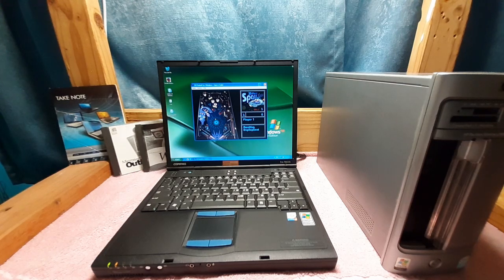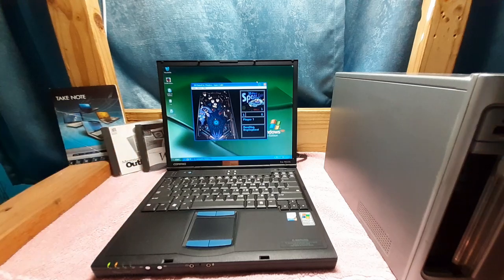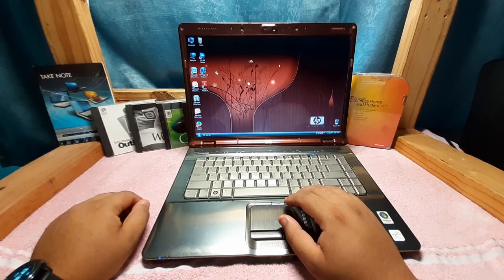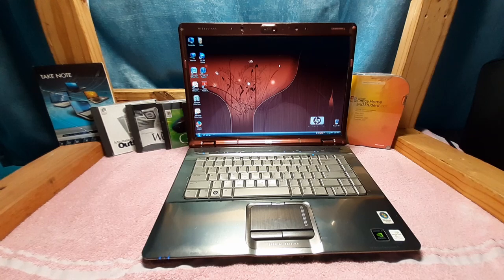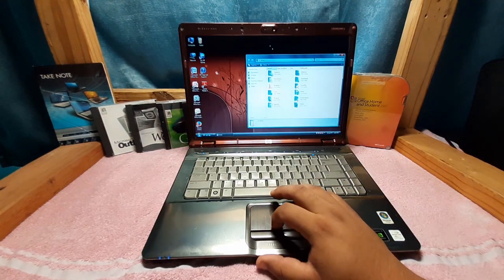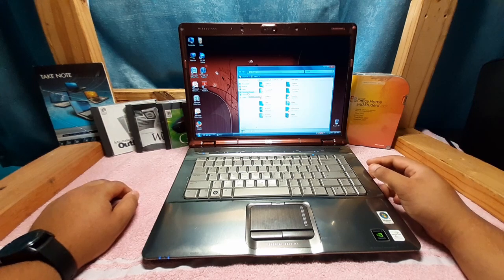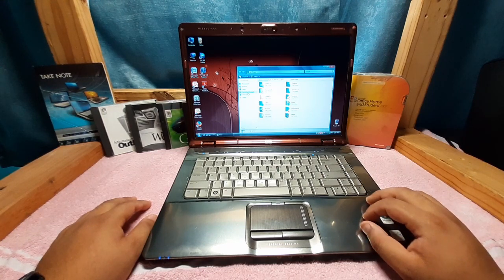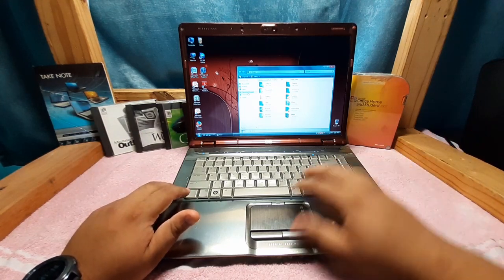Windows Vista Retrospective Ep 4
Today we're taking a quick look at one of the most infamous modern operating systems, Windows Vista!. Does it deserve all the hate or has it held up the test of time? Let's find out!